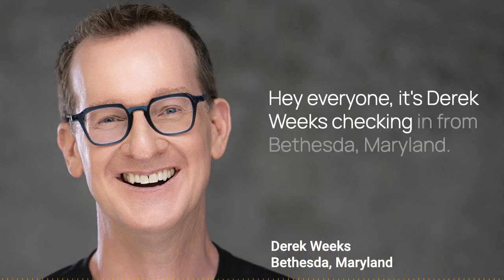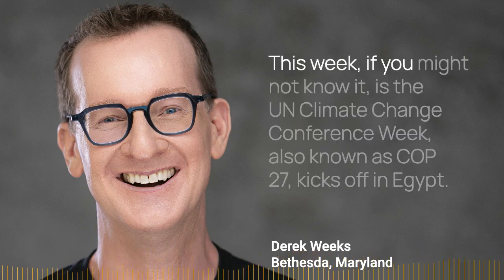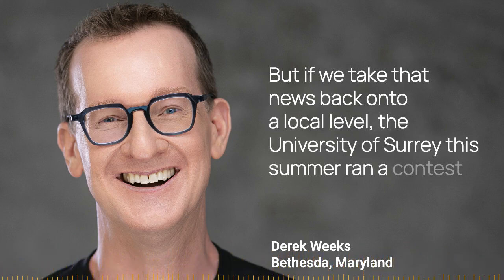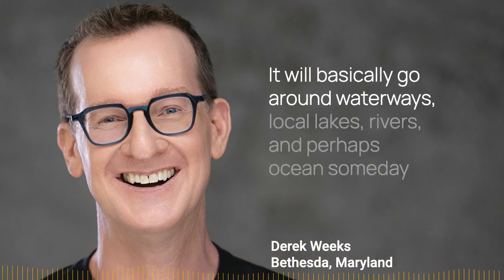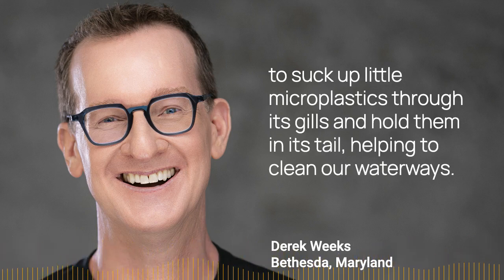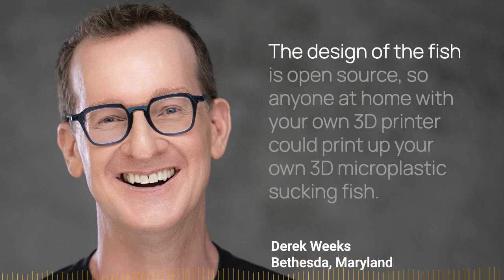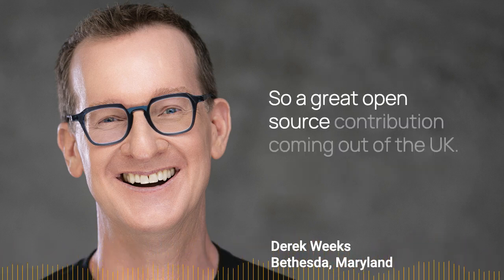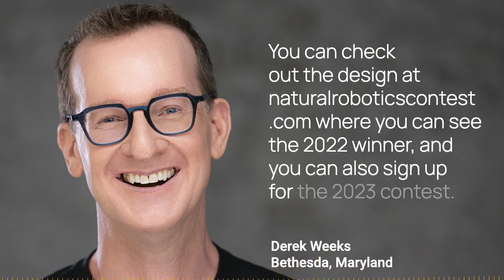Microplastic Sucking Fish w/ Derek Weeks - It's 5:05, Monday, November 7, 2022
Robotics researchers turn the public’s ideas into ‘robo-fish’ reality

Listen to the entire episode, view the transcript, and access the resources mentioned in this episode

Hey everyone, it’s Derek Weeks checking in from Bethesda, Maryland. This week is Climate Week and we are talking microplastic sucking fish. This week, if you might not know it, is the UN Climate Change Conference Week, also known as COP 27, kicks off in Egypt.

But if we take that news back onto a local level, the University of Surrey this summer ran a contest for students to submit bio-inspired robot designs that could save the the world. The winner, a microplastic sucking fish. It will basically go around waterways, local lakes, rivers, and perhaps ocean someday to suck up little microplastics through its gills and hold them in its tail, helping to clean our waterways.

If you’re a UK resident, you might see that fish walk, swimming around your local lake. It even glows in the dark so it could be seen in the evening. The design of the fish is open source, so anyone at home with your own 3D printer could print up your own 3D microplastic sucking fish. So a great open source contribution coming out of the UK.

You can check out the design at naturalroboticscontest com where you can see the 2022 winner, and you can also sign up for the 2023 contest. . That’s it.